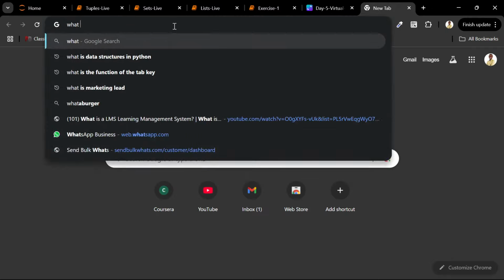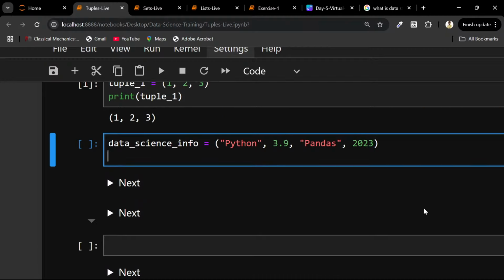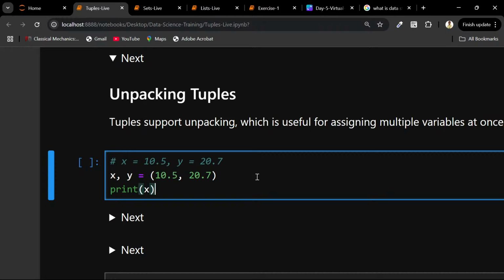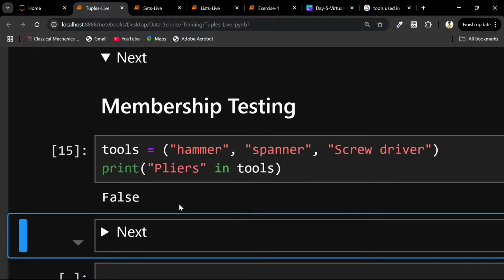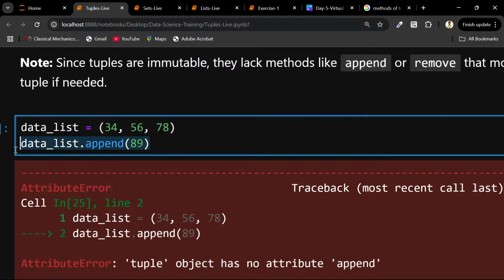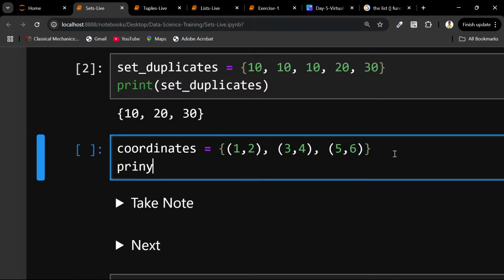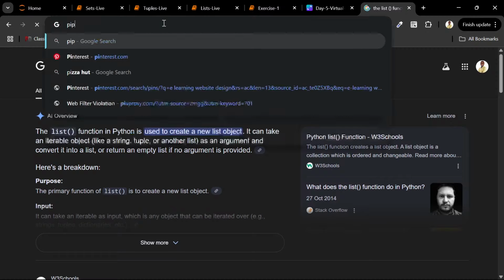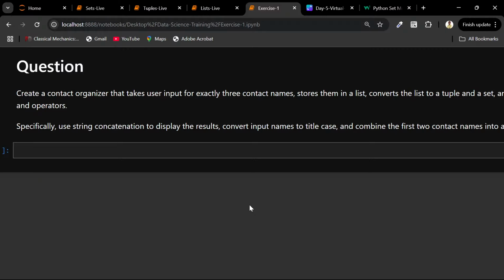Day 5 - Virtual AI & ML Training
This Live stream is the fifth Session of the Virtual AI & ML Training organized by GAD Academy in Collaboration with Build_it.

Topics of Discussion:
+ Tuples
+ Sets
+ Sample Python Exercise